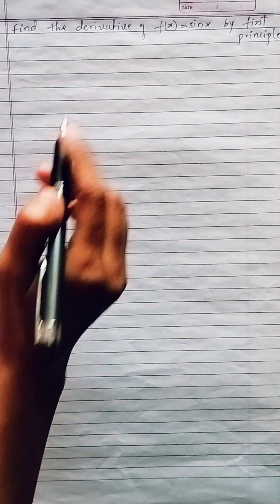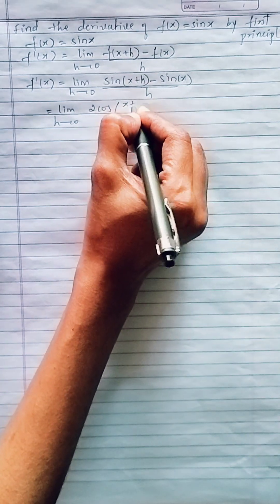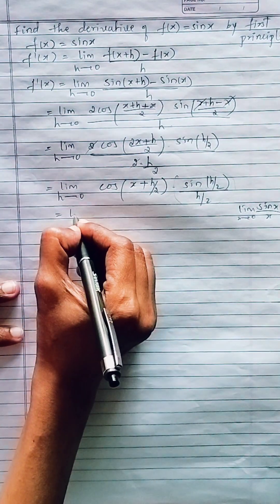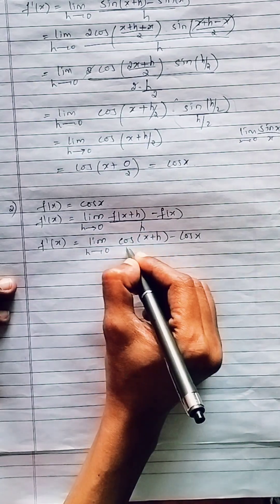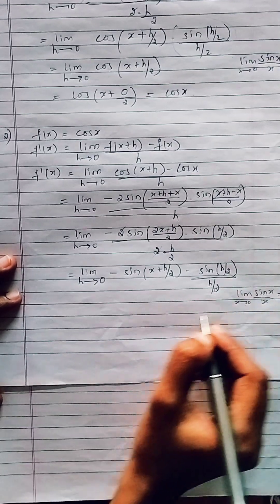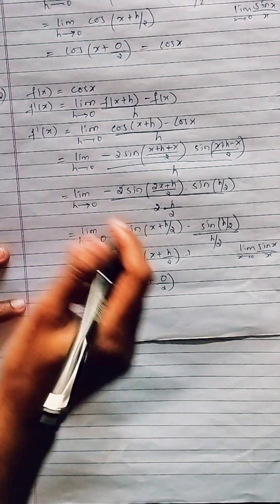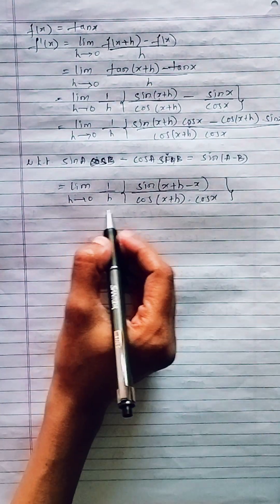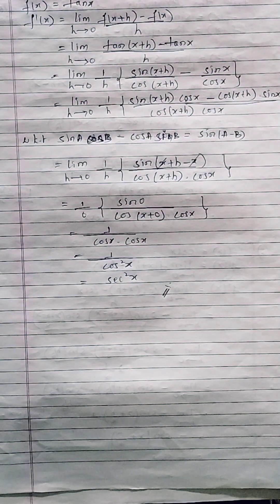Limits & derivatives | derivatives of sinx, cosx, tanx by first principal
Limits and derivatives 3marks fix questions
Also learn